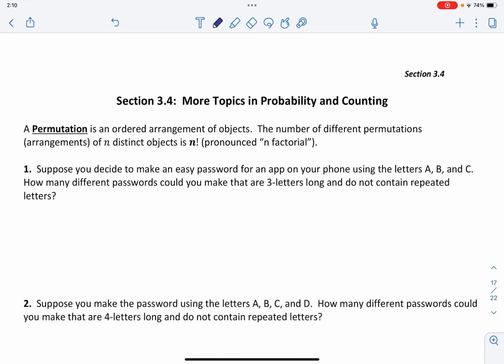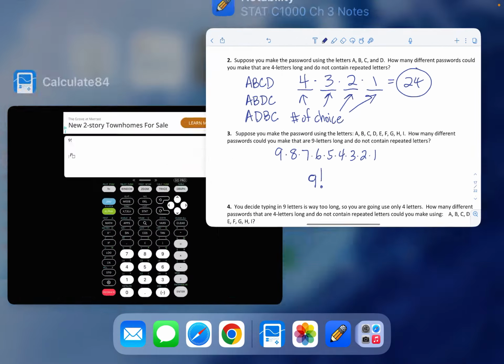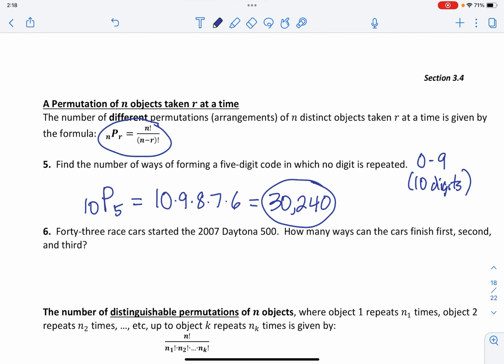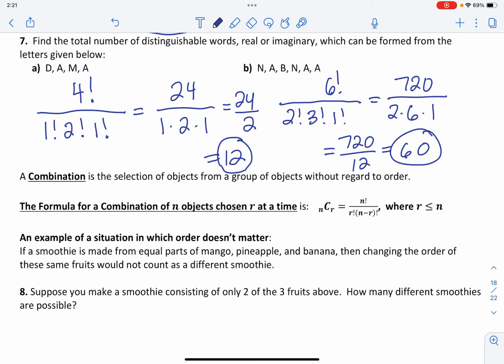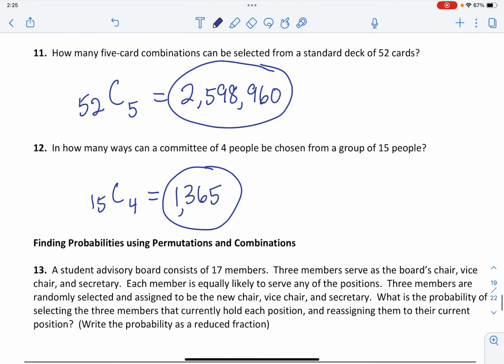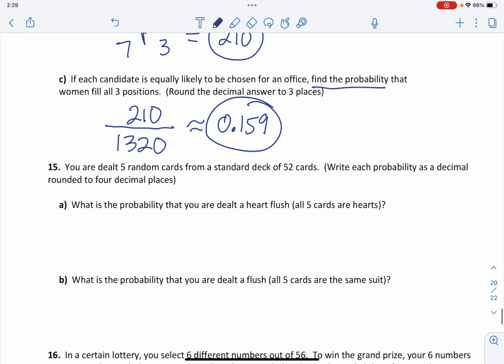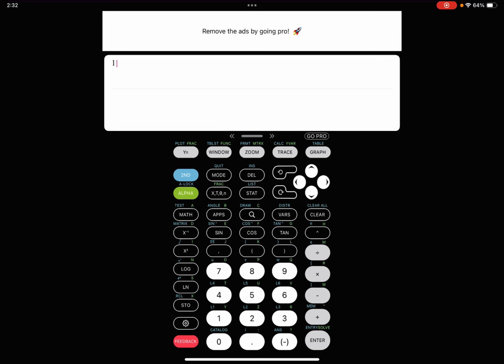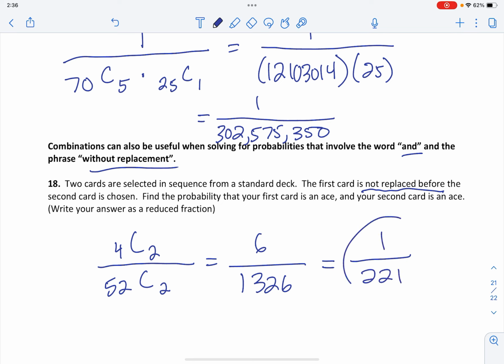Mr. H's STAT C1000 3.4 Notes, Pages 55-59